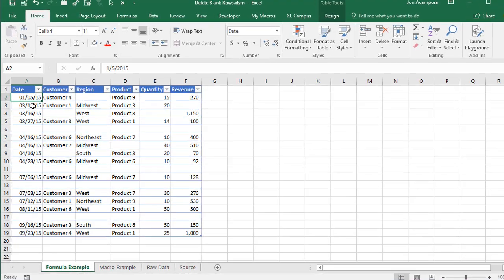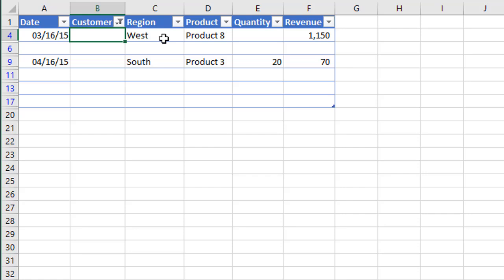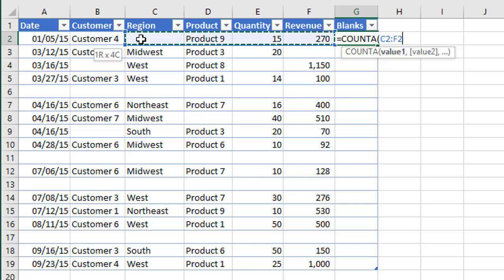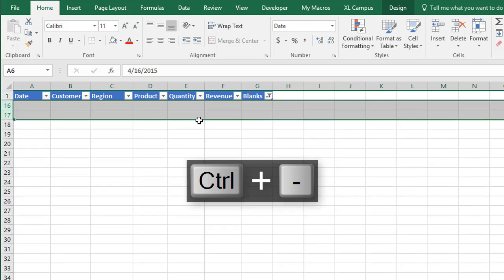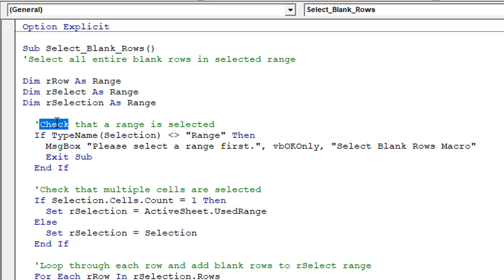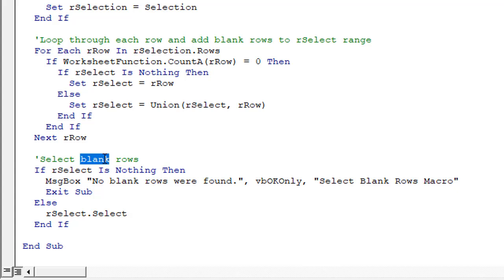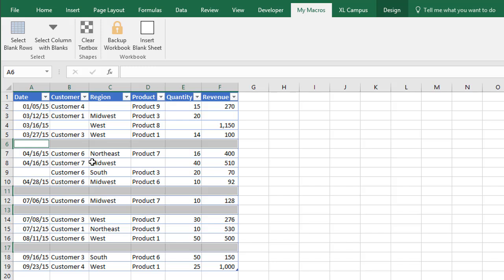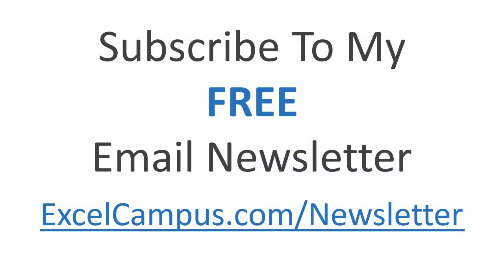How to Delete Blank Rows in Excel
In this video we look at 3 WAYS to delete blank rows in Excel with Filters, Formulas, and a VBA Macro.  These techniques focus on deleting or removing entire blank rows from a worksheet.

This is a common task for exported reports, and we need ways to delete the blank rows quickly.

I explain how to filter for blanks, how to create a column of COUNTA formulas to count all the cells in a row that are not empty, and how to use a macro to quickly select the blank rows.